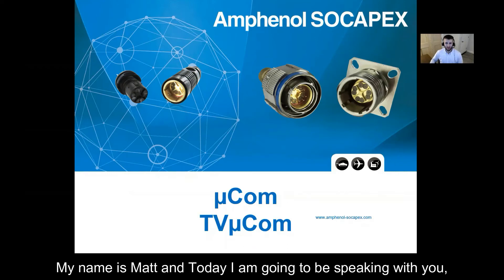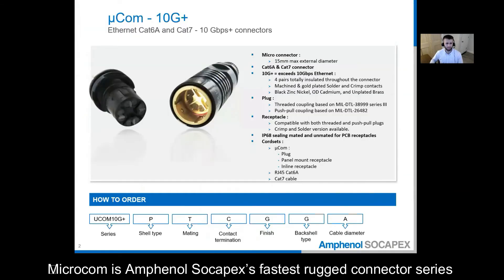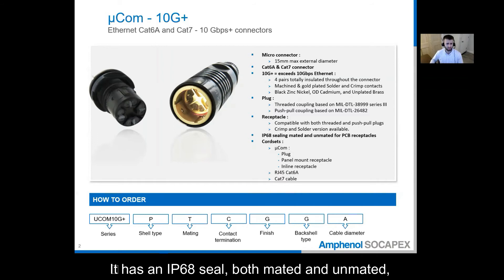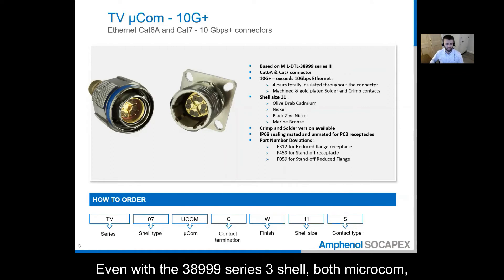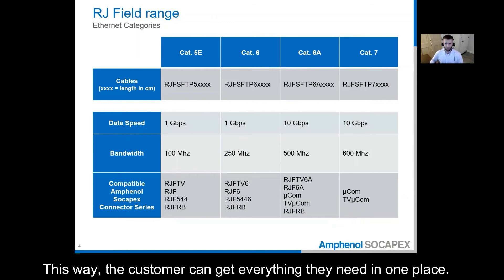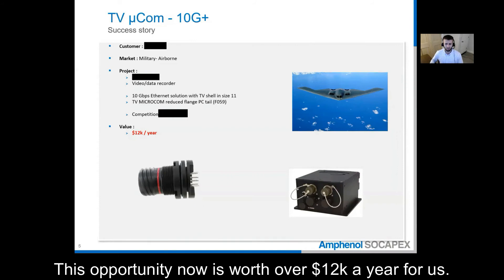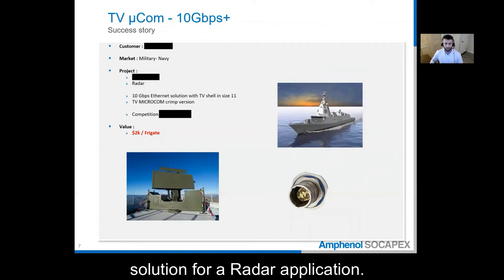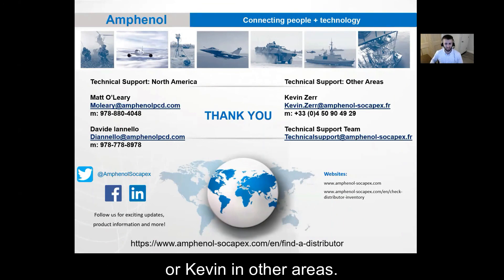µCom and TVµCom Ethernet connectors product training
In this video, you will discover the µCom and TVµCom products, their functions and how to use them. In less than 4 minutes, learn about our high speed connectors µcom & TVµCom.

µCom & TV μCom-10G+ Series μCom-Series (pronounced, Microcom) is a range of connectors designed to address the latest trends of the military industry: miniaturization and high speed, with the highest resistance for use in the harshest environments TV μCom combines μCom-10G+ speed with 38999 Series III size 11 shells robustness. Based on MIL-DTL-38999 series III – Shell size 11 10Gb+: exceeds 10Gb/s Ethernet following IEEE 802.3an-2006 : 10GBase-T Cat.6A connector according to TIA568C.2 and ISO/IEC11801 standard Environmental testing based on MIL-DTL-38999 series III military specifications.

Amphenol Socapex prescribes, designs and manufactures rugged, reliable and innovative interconnection solutions for military & aerospace applications.
The company is specialized in standard and customized electrical and fiber optic connectors, contacts, accessories and cabling solutions for harsh environments.